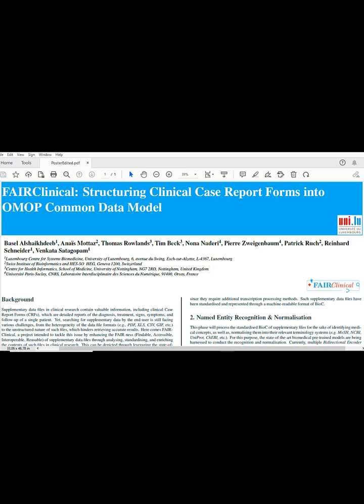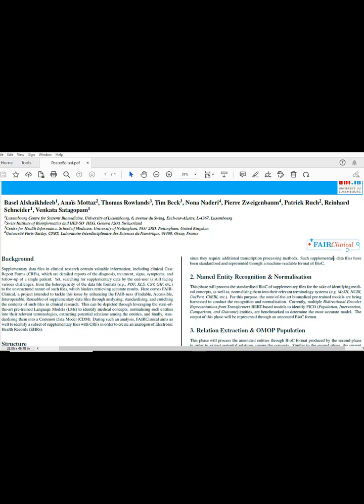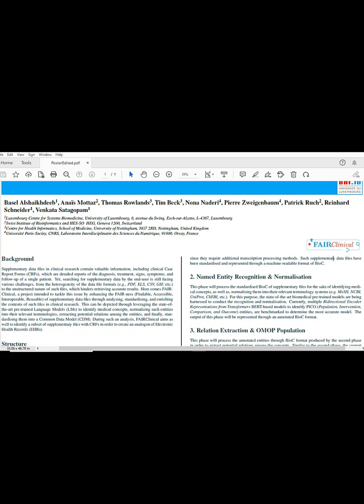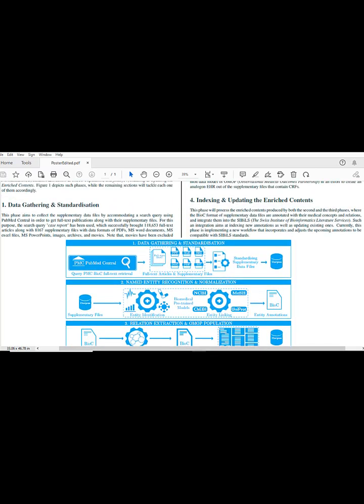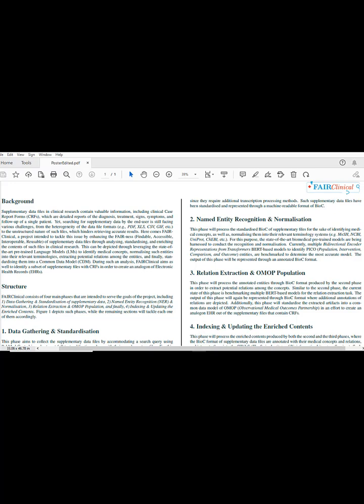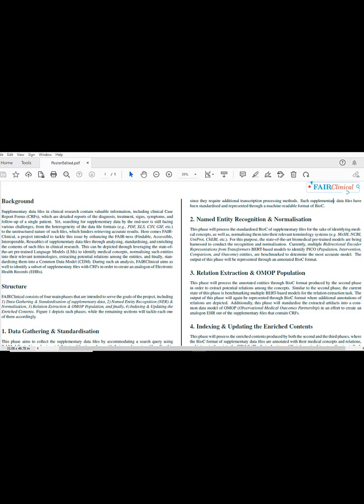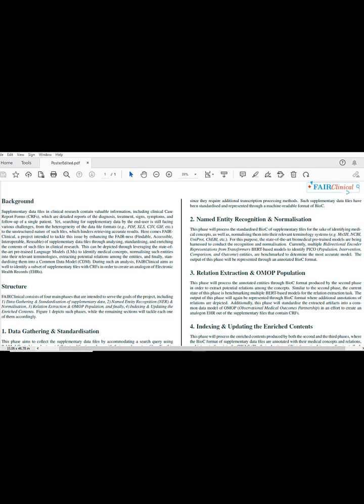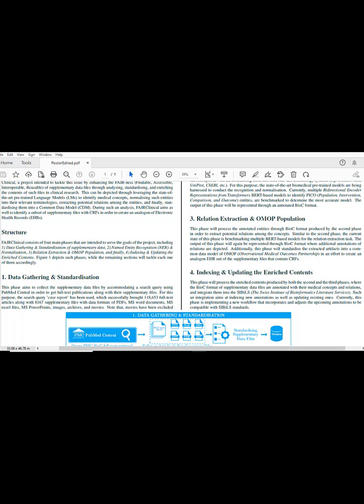Structuring Clinical Case Report Forms into OMOP... - Venkata Satagopam - Poster - ISMB/ECCB 2025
Structuring Clinical Case Report Forms into OMOP Common Data Model (CDM) - Venkata Satagopam - Poster - ISMB/ECCB 2025